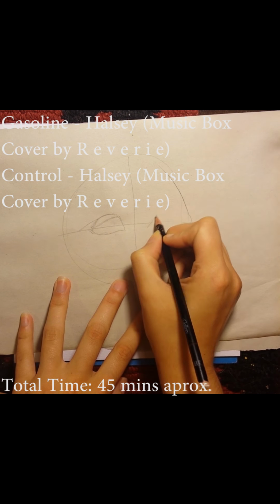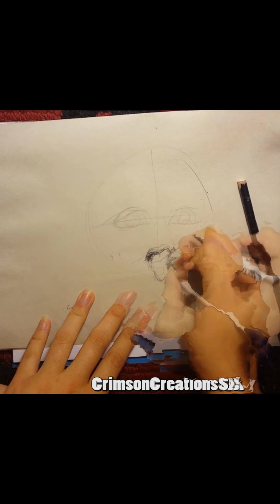Exstinction // Watercolour Speedpaint (Bodyhorror/bugs)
oh gee this speedpaint is all kinds of messed up. it  goes from sped up, to real time, to slowmo. and then my legs get in shot too. oopsy
Hello! So here is my first traditional speedpaint. I apologize that it is vertical, the next one will be horizontal as expected. It's a been a few months since I've done any traditional art, or most any art for that matter. Despite that, I am quite happy with the final piece. The sloppiness kind of had a nice effect for what I going for.